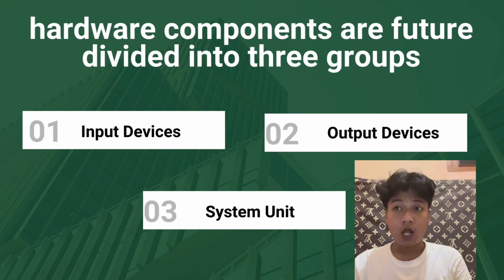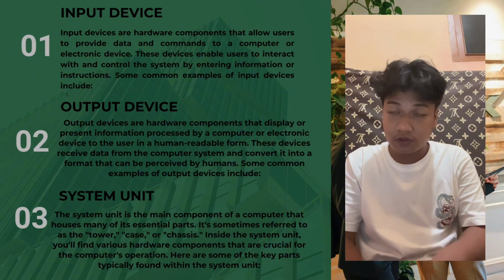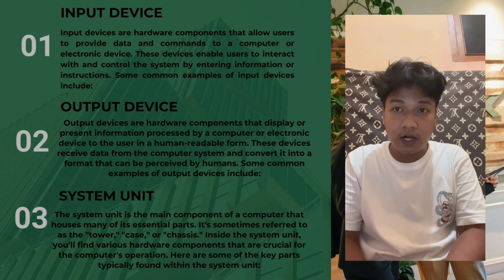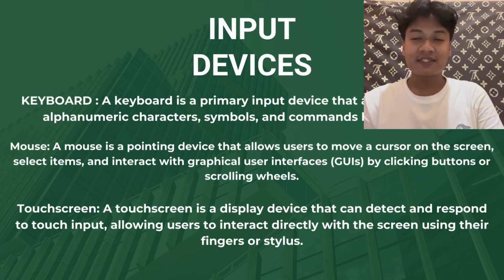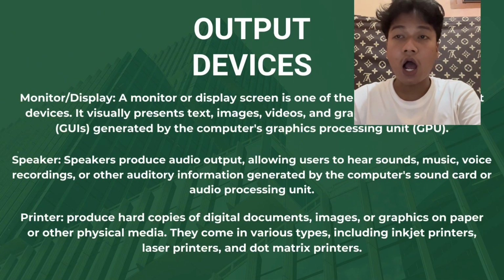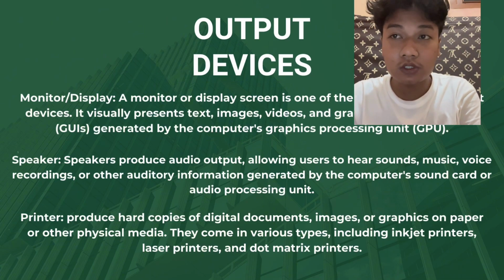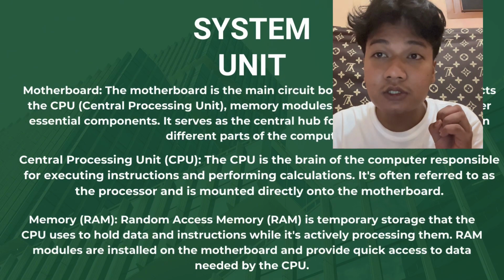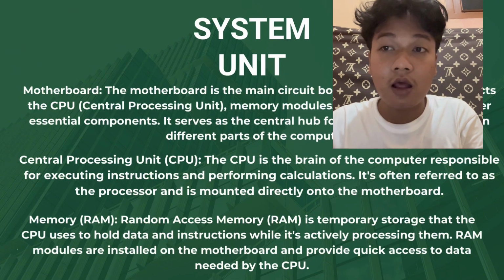bahasa inggris project uts